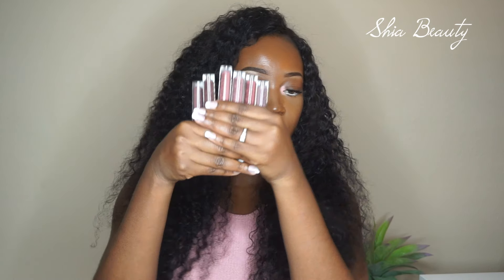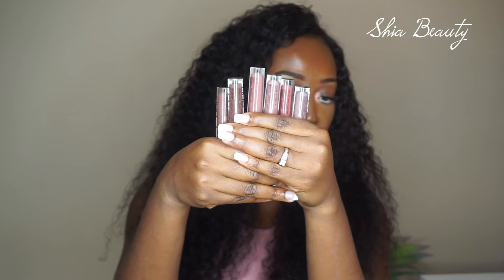NYX Liquid Lingerie Matte Lipstick |Review & Swatches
I'll be incorporating more swatch videos here on my channel from now on so I'm starting off with the NYX Lingerie Liquid Lipsticks. I did purchase these back in March when they first released but I'm just getting around to swatching them =(.

Link To Purchase: